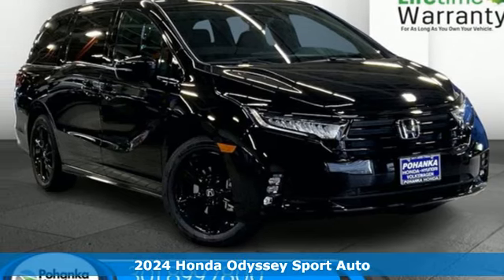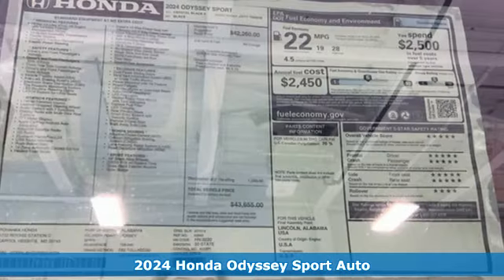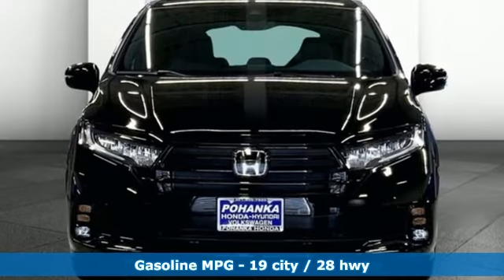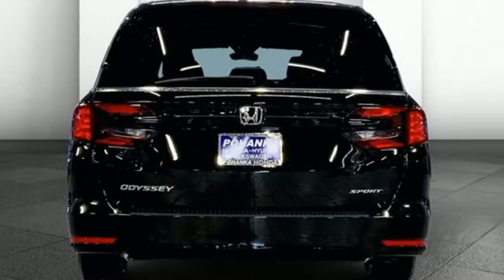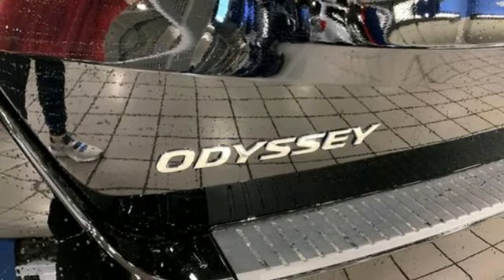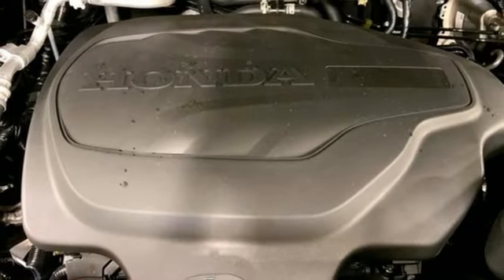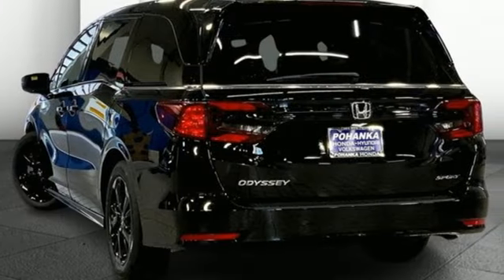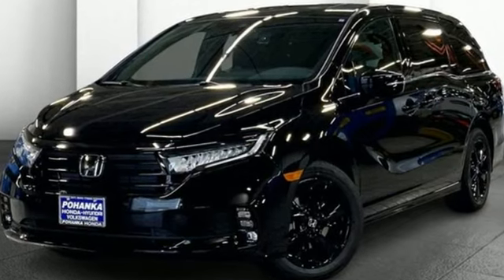New 2024 Honda Odyssey Washington DC Honda Dealer, MD HRB054934 - SOLD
Year: 2024
Make: Honda
Model: Odyssey
Trim: Sport
Engine: 6 3.5 L
Transmission: Automatic
Color: Crystal Black Pearl
Interior: Black
Stock #: HRB054934
VIN: 5FNRL6H70RB054934
*Vehicle Details*Discover the exciting features of the 2024 Honda Odyssey Sport, now available at our dealership! Powered by a robust V6, 3.5L engine, this dynamic minivan offers a perfect blend of power and smooth handling, making it an excellent choice for both city driving and long road trips. Safety is a priority in the Odyssey Sport, equipped with advanced technology like Forward Collision Warning and Adaptive Cruise Control. These features work together to enhance your driving experience by providing added security for you and your passengers. Additionally, the Back-Up Camera offers extra visibility and makes parking hassle-free, ensuring you can maneuver in tight spots with ease. Staying connected on the go is easier than ever with the integration of Android Auto. This system allows you to access your favorite mobile apps safely while driving. Plus, Hands-Free Bluetooth connectivity enables you to make calls or stream music without taking your hands off the wheel. The 2024 Honda Odyssey Sport is not just a vehicle; it's a companion that understands the demands of modern driving. Visit our dealership today to take a test drive and experience the blend of comfort, technology, and performance that the Odyssey Sport has to offer!*Equipment*See what's behind you with the back up camera on the vehicle. This Honda Odyssey keeps you comfortable with Auto Climate. The leather seats in this 2024 Honda Odyssey are a must for buyers looking for comfort, durability, and style. This model comes equipped with Android Auto for seamless smartphone integration on the road. This Honda Odyssey has auto-adjust speed for safe following. This mini van features a hands-free Bluetooth phone system. This vehicle's Forward Collision Warning system alerts the driver to potential front-end collisions, enhancing safety. This 2024 Honda Odyssey is painted with a sleek and sophisticated black color. The Honda Odyssey has a V6, 3.5L high output engine. Load groceries and much more with ease into this mini van thanks to the power liftgate. Set the temperature exactly where you are most comfortable in this 2024 Honda Odyssey . The fan speed and temperature will automatically adjust to maintain your preferred zone climate.*Additional Information*We make every effort to provide accurate information but please verify options and price with management before purchasing. All vehicles are subject to prior sale. All prices are special internet prices only. All financing is subject to approved credit. Prices exclude dealer installed options, tax, tags, registration fees and processing fee of $499. Not required by law. Published price subject to change without notice to correct errors and omissions or in the event of inventory fluctuations. Vehicle offers/prices & internet price quotes valid for 48 hours from initial posting date, subject to change by dealer/manufacturer without notice. Vehicles may be in transit to dealer. Vehicle photos may not match exact vehicle. Please call to confirm availability status. NHTSA Government 5-Star Safety Ratings are part of the U.S. Department of Transportationa€TMs New Car Assessment Program Model tested with standard side airbags (SAB). **Based on model year EPA mileage ratings. Use for comparison purposes only. Your mileage will vary depending on driving conditions, how you drive and maintain your vehicle, battery pack age/condition, and other factors.

Address:
1772 Ritchie Station Court Capitol Heights